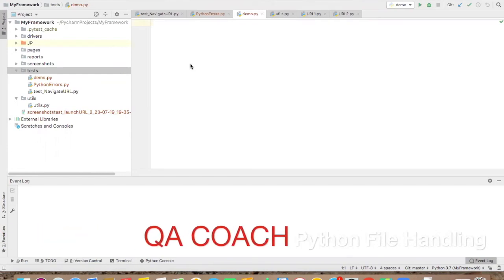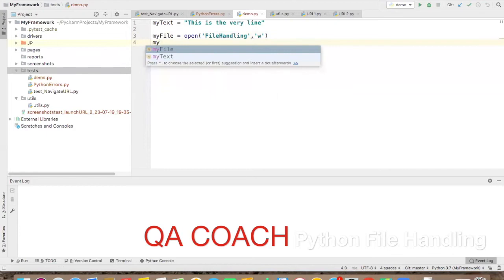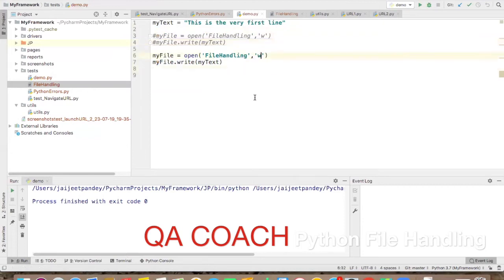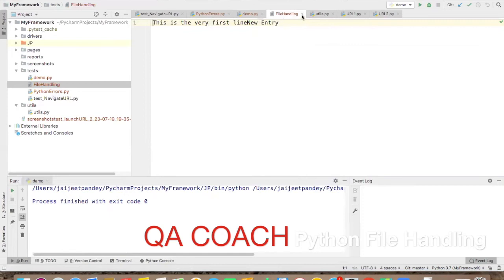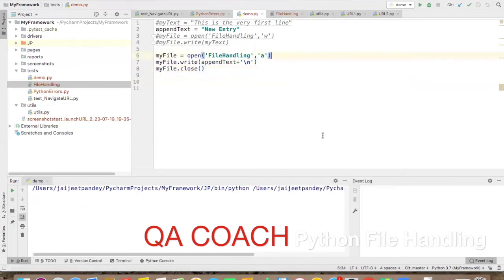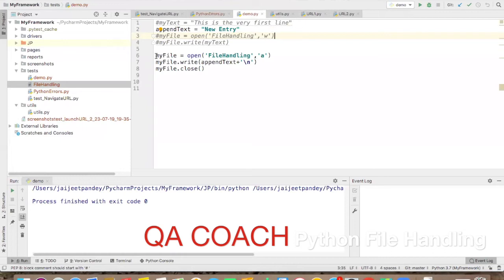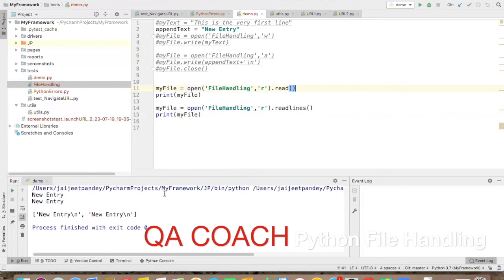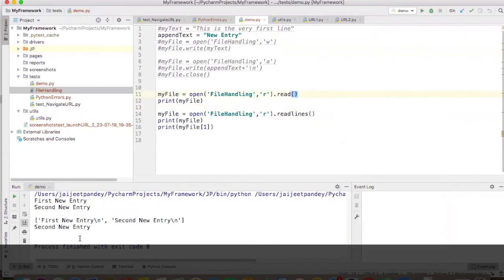Session 7 - Learn Python For Test Automation (Basics Of File Handling) By QA COACH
Read
Write
Append
Read By Line